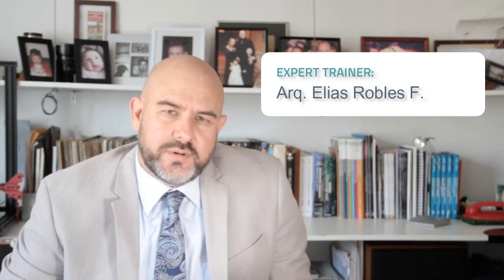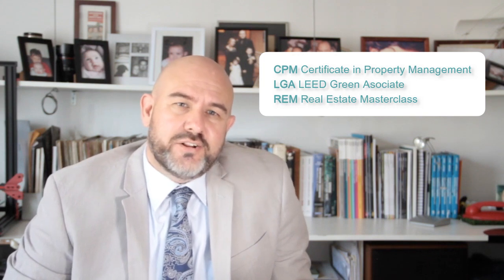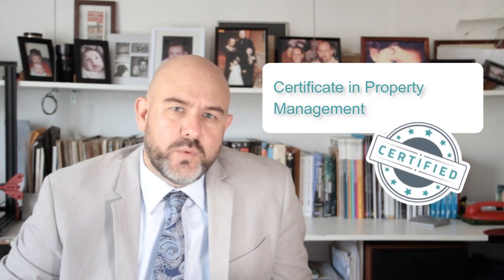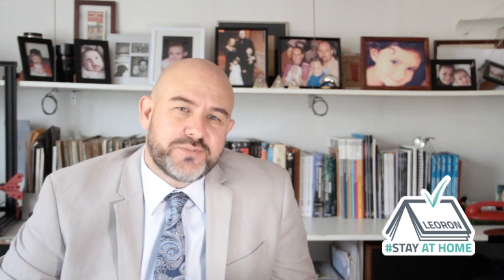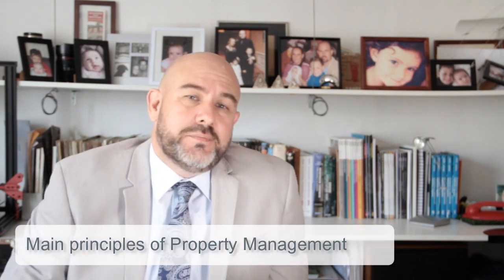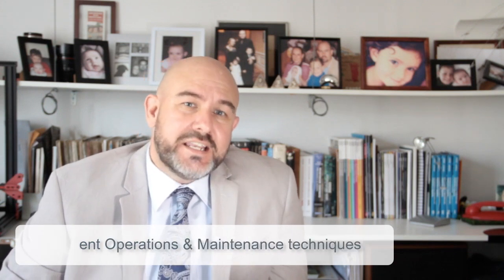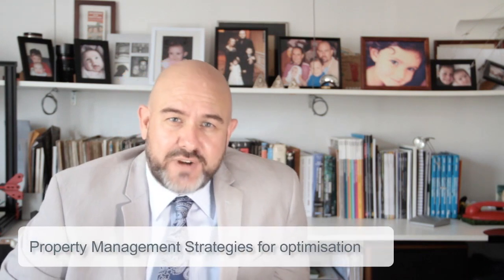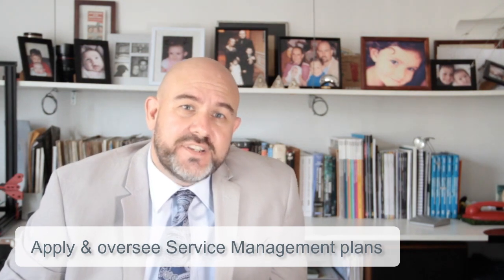Live Virtual Training -Certificate In Property Management program (CPM)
The Property Management Certificate Course is the gateway for professionals who want to get involved in the real aspects of daily issues regarding the operation and maintenance of all types of buildings. This class will provide the necessary tools to be prepared, anticipate or fix general situations, either from the building or the customer side. The course will be a intensive three day journey through the most important aspects of this demanding career.'

Built upon the strong experience in the manufacturing sector, which its founders developed in Sweden during the 90’s global expansion, LEORON evolved into the dominant training institute that offers a comprehensive set of training and development solutions.

We’ve gained our reputation of a high-end institute by transferring knowledge across the EMEA region and beyond in all strategic corporate functions, including corporate finance, HR, SCM, operations, engineering, quality management, and more.

Today, LEORON Institute is globally recognized as one of the leading providers of US-certified programs and accreditations.

At present, we offer certifications from the most notable American institutes and associations, such as ASQ, APICS, IFMA, IACCM, PMI, AFP, CAIA, CISI and much more.

LEORON’s mission is to help our worldwide clients increase their competitiveness by improving the competency levels of their employees through top quality training and development solutions delivered by unrivaled global experts and facilitated by the best training managers in the industry. Whether our clients are facing difficulties re-organizing their brand, equipping their workforce with an extra set of skills or aiming to assess competencies within an existing structure, our development planning is a great solution.

Through powerful content, gamification, and applied learning, we’ve established a great way of building professional skills and competencies.

LEORON Training mission is to help corporate clients and government entities worldwide in strengthening the skills, competencies and abilities of their people by providing them with top quality continuous training programs, conducted by unrivalled global experts and implemented by the best event managers in the industry.

LEORON Exhibitions mission is to create best networking events in the form of exhibitions and conferences that will provide our clients with extraordinary opportunities to promote and sell their products and services to the most targeted audience of potential customers.